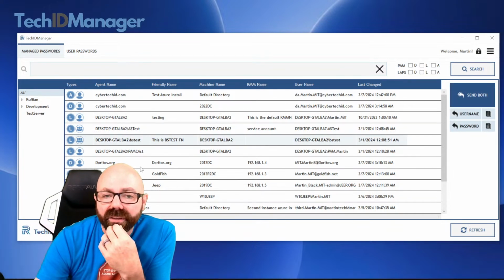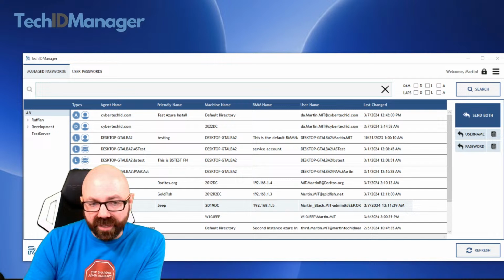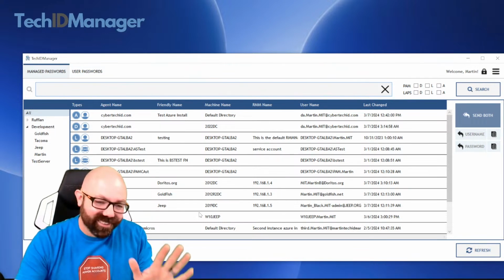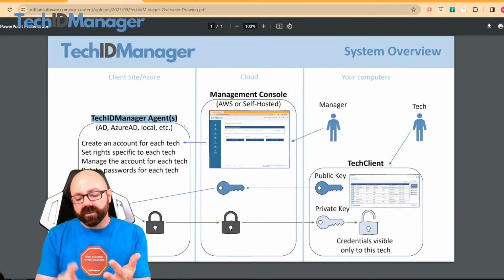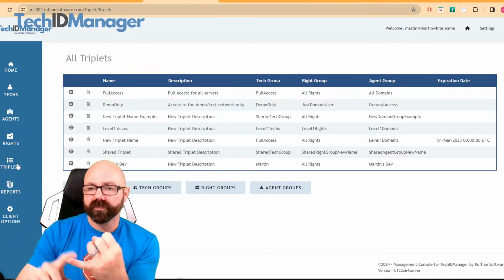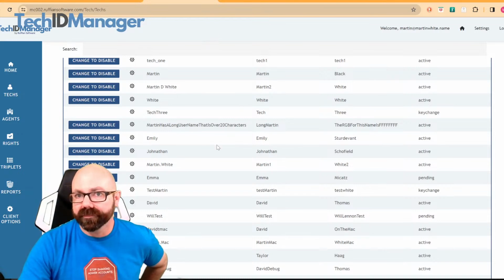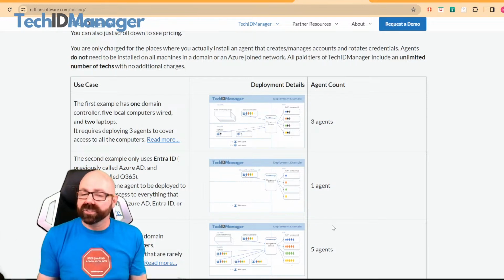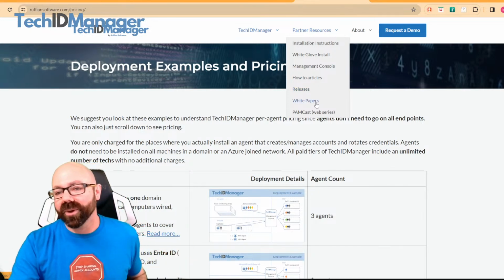Live Demo Day March 2024